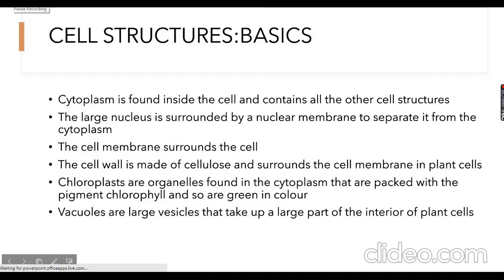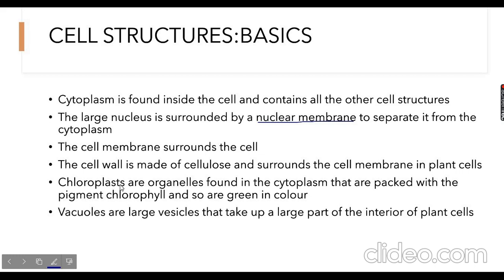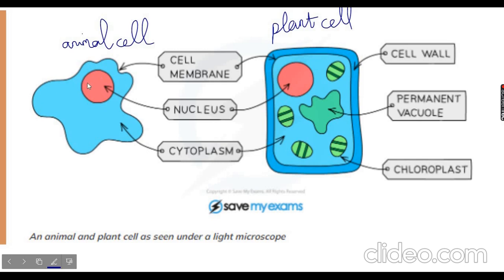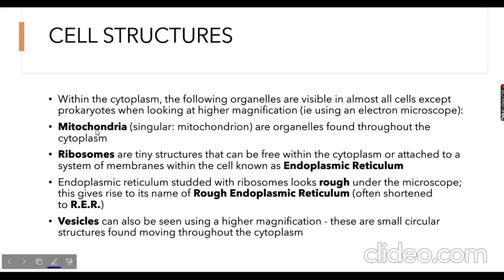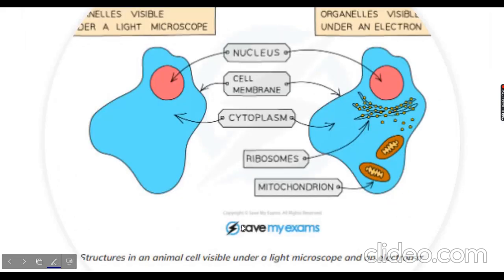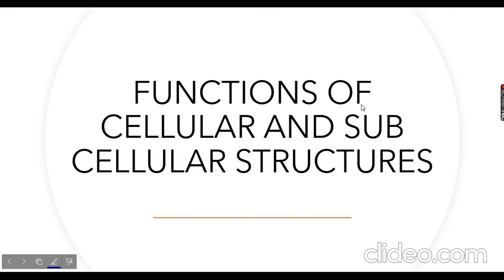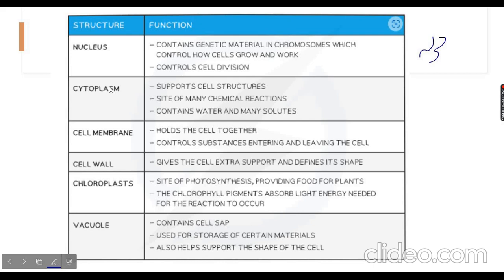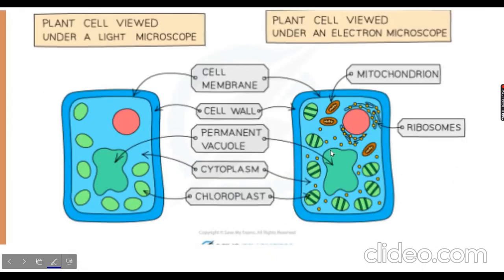ORGANISATION OF THE ORGANISM|CELL STRUCTURES|FUNCTIONS OF CELLS|ADAPTATIONS OF CELLS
All life on Earth exists as cells. These have basic features in common. Differences between cells are due to the addition of extra features. This provides indirect evidence for evolution.

All cells arise from other cells, by binary fission in prokaryotic cells and by mitosis and meiosis in eukaryotic cells.

All cells have a cell-surface membrane and, in addition, eukaryotic cells have internal membranes. The basic structure of these membranes is the same and enables control of the passage of substances across exchange surfaces by passive or active transport.

Cell-surface membranes contain embedded proteins. Some of these are involved in cell signalling – communication between cells. Others act as antigens, allowing recognition of ‘self’ and ‘foreign’ cells by the immune system. Interactions between different types of cell are involved in disease, recovery from disease and prevention of symptoms occurring at a later date if exposed to the same antigen, or antigen-bearing pathogen.